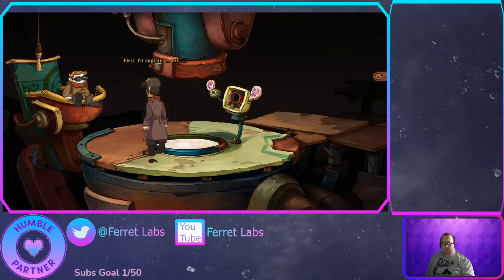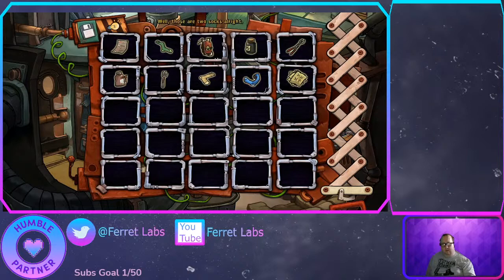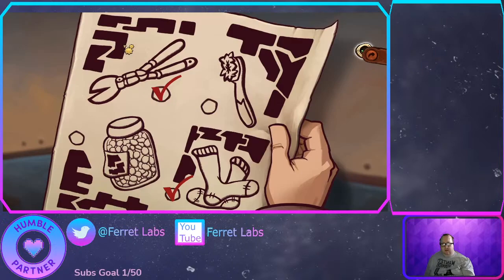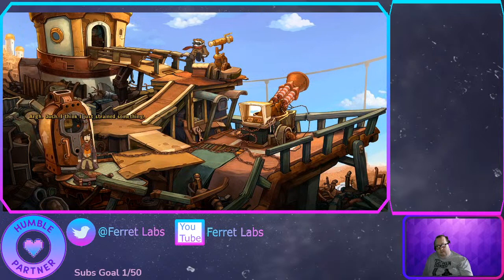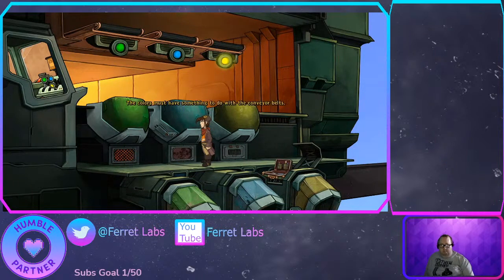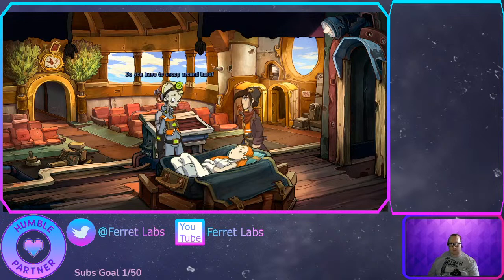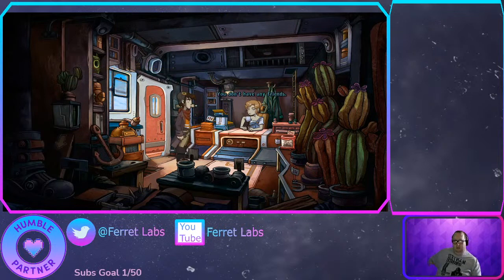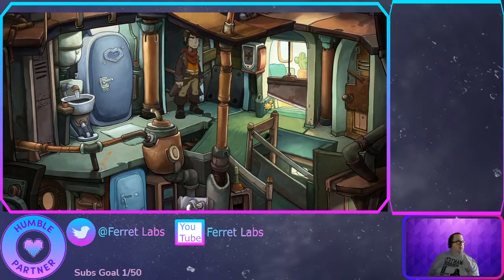Lets Play Deponia 1st hour with review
Join Dino as he plays the first hour of Deponia (Currently a Free game from Epic) and reviews it no matter where he gets. Time codes in the description

2:20 Game Starts
1:05:32 Review

Controller - PowerA Xbox one Standard Wired Controller
Webcam: Logictech 920
Microphone: NW-7000-USB
Keyboard - Sorry for the clicking - Logitech G512E
Mouse - Logitech G502 SE

Streamed using streamlabs